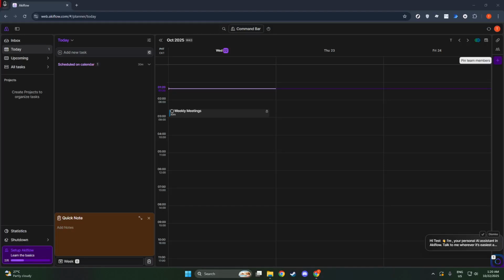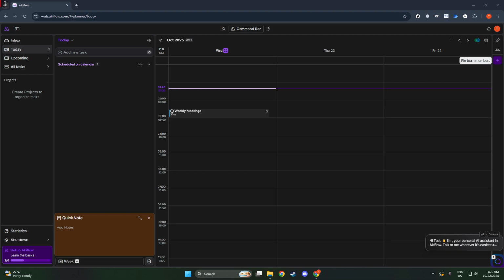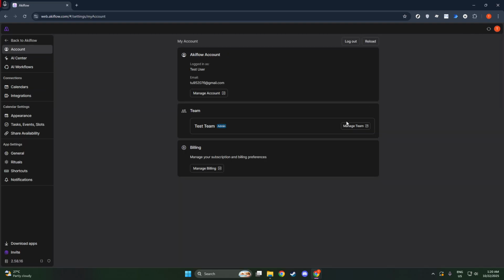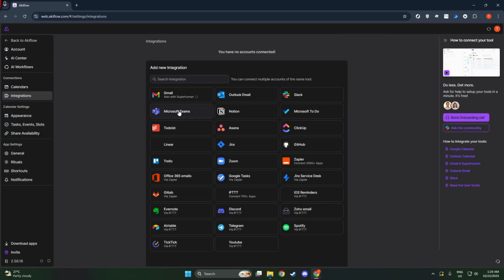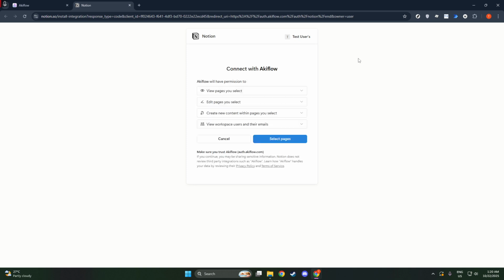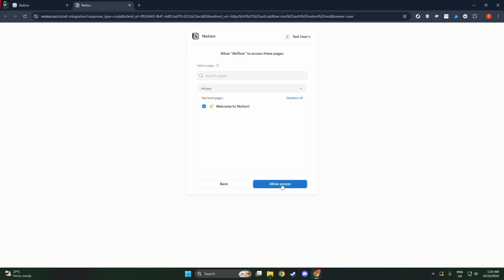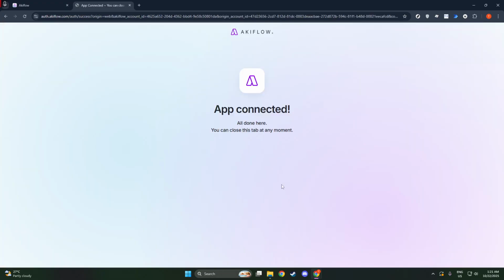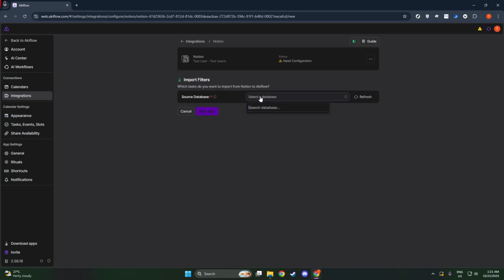How to Connect Akiflow to Notion [2026 Full Guide]